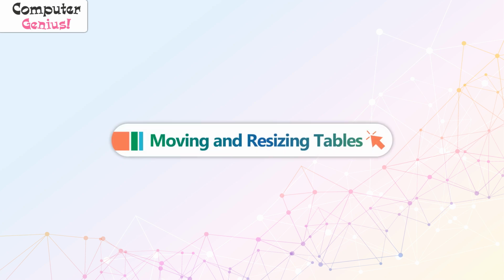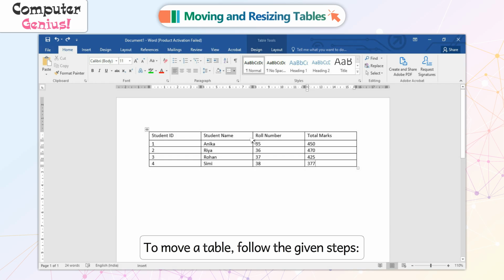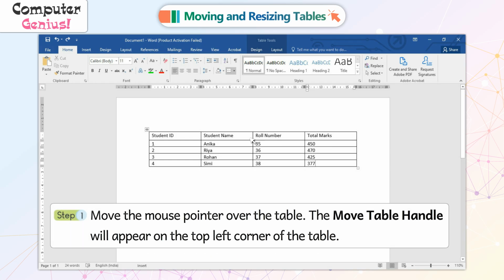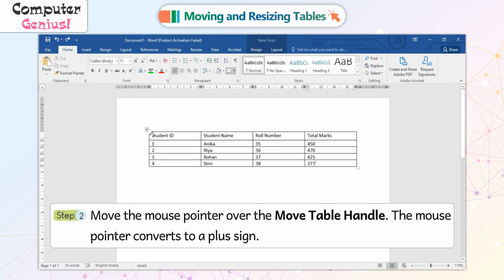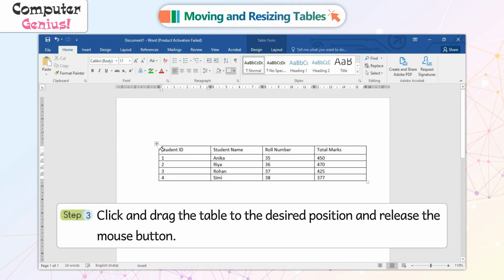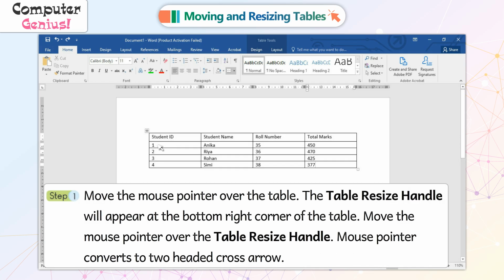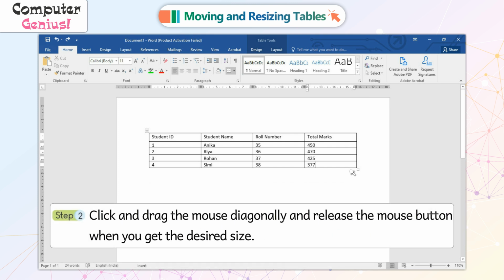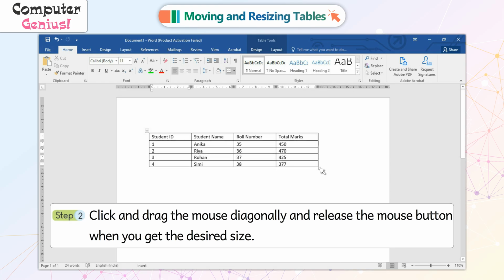𝐌𝐨𝐯𝐢𝐧𝐠 𝐚𝐧𝐝 𝐑𝐞𝐬𝐢𝐳𝐢𝐧𝐠 𝐓𝐚𝐛𝐥𝐞𝐬|𝐂𝐡 𝟎𝟑|𝐂𝐨𝐦𝐩𝐮𝐭𝐞𝐫 𝐆𝐞𝐧𝐢𝐮𝐬 𝐕𝟐.𝟏|𝐂𝐥𝐚𝐬𝐬 𝟎𝟒